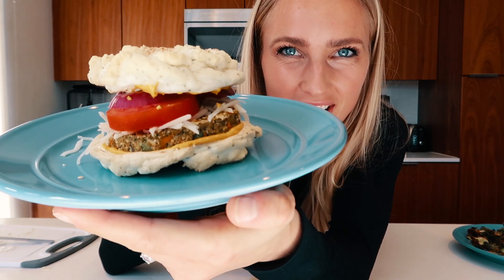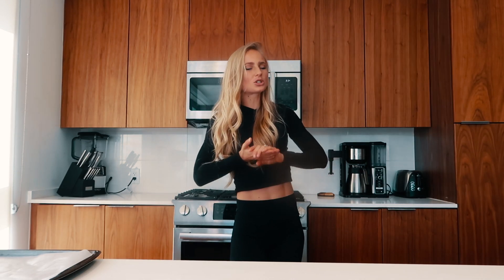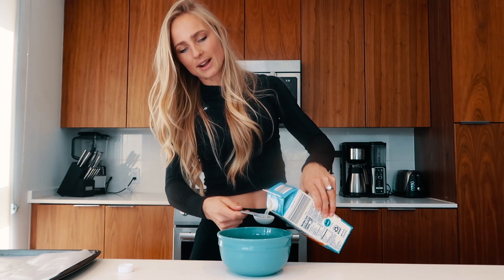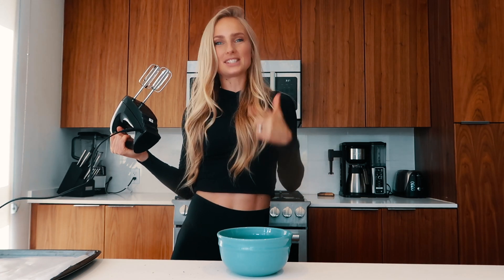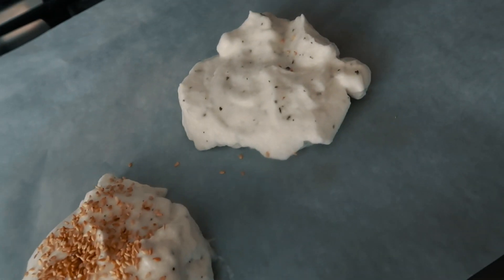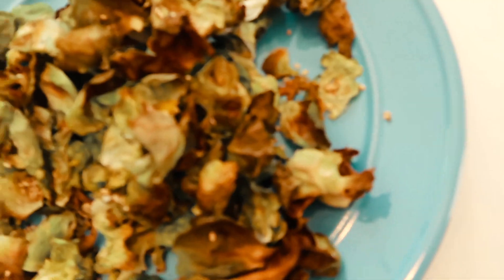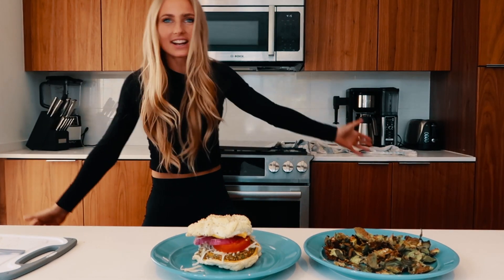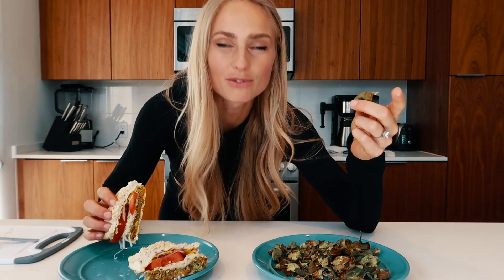LOW CALORIE VEGETARIAN BURGER RECIPE for weight-loss, vegetarians or burger lovers (quick and easy)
♡ MY APP: SHAPE ABLE!!
*Workout Programs, Recipes, Guides, Challenges, motivation, guidance and more!!*
(Free week)

♡ WORKOUT PROGRAM AND NUTRITIONAL GUIDE EBOOK!

Large Ninja Blender
Small Ninja Blender
Dumbell singles